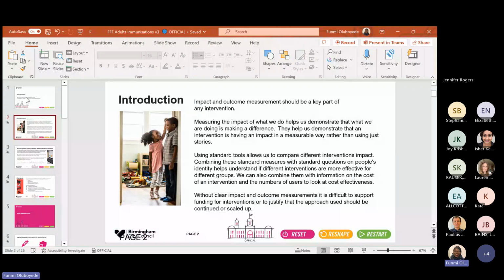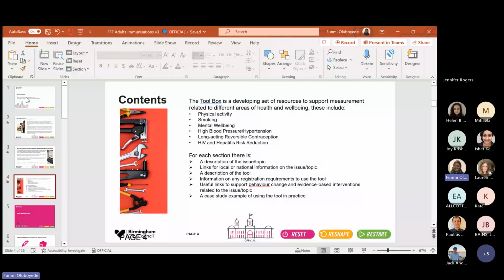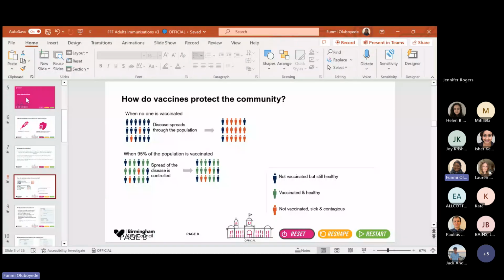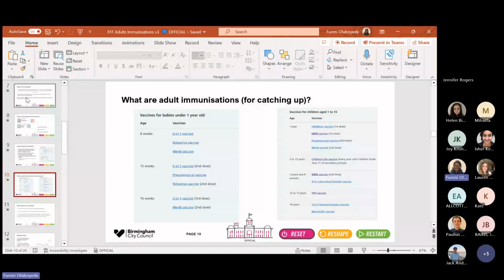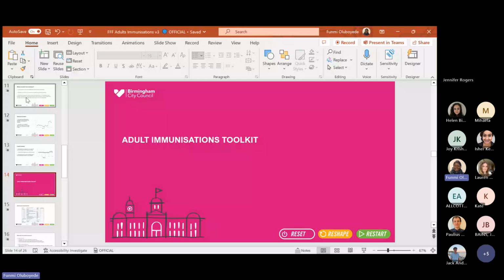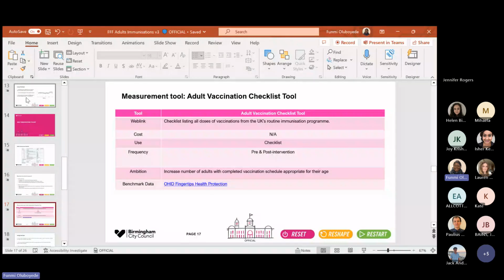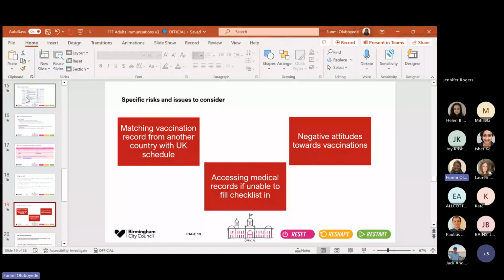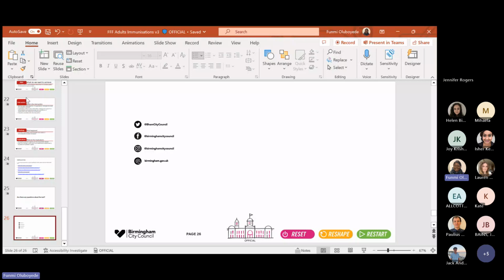Adult Immunisation - Birmingham Public Health Measurement Toolbox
The Public Health team at Birmingham City Council  organised a series of webinars surrounding the Birmingham Public Health Measurement Toolbox. The Toolbox has been developed to standardise impact and outcome measures for interventions that are trying to improve health and wellbeing across Birmingham. This video focuses on measuring adult immunisation.

The toolbox supports organisations when they are developing projects to build the appropriate measures into their service design.  It provides clarity and transparency on how to clearly assess and measure interventions based on their focus, which can then be demonstrated when applying for funding. It allows for accurate and meaningful comparisons between different programmes and interventions to help inform decision-making. Using standard tools allows us to compare different interventions impact. Combining these standard measures with standard questions on people's identity helps understand if different interventions are more effective for different groups.